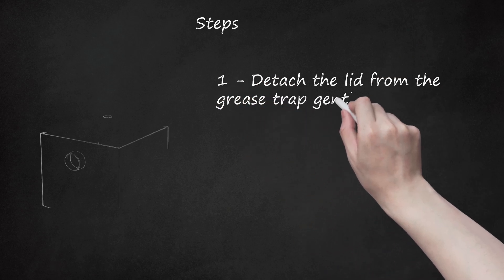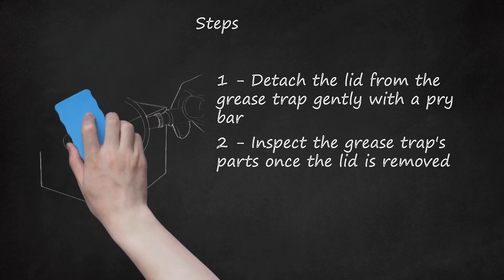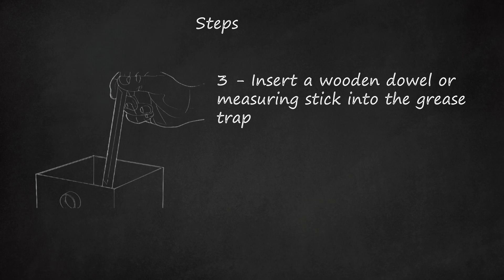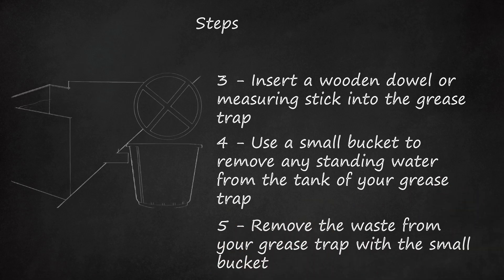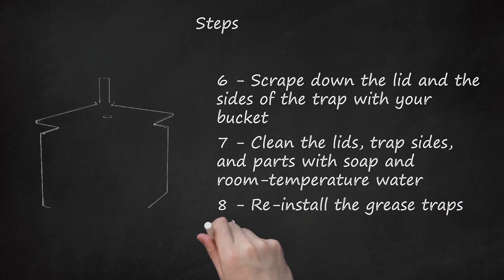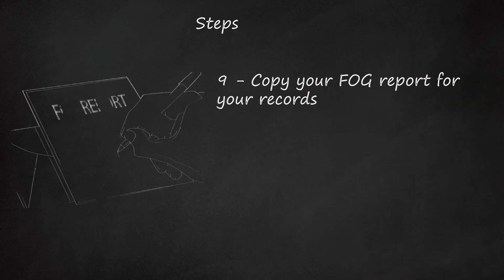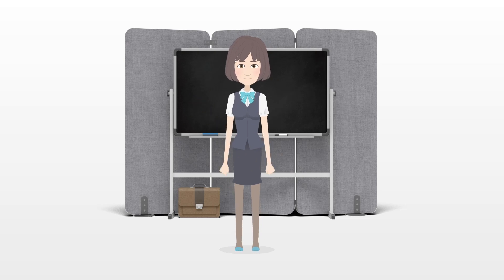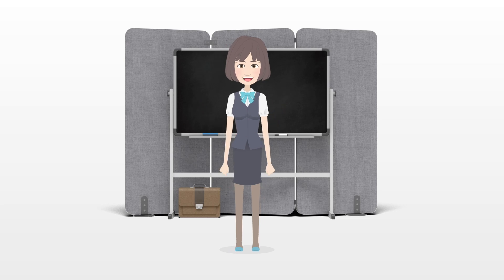How to Clean a Grease Trap: Effective Maintenance to Save Money & Ensure Compliance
This video description provides step-by-step instructions on how to clean a grease trap. Grease traps are designed to trap fatty oils, greases, and sludge and separate them from water. Regular maintenance is necessary to keep the grease trap clean and functioning effectively. The video suggests the following steps:     1. Gently detach the lid from the grease trap using a pry bar, being careful not to damage the gaskets.  2. Inspect the grease trap's parts and make a diagram for reference during re-installation.  3. Insert a wooden dowel or measuring stick into the grease trap to determine the amount of debris present.  4. Use a small bucket to remove standing water from the trap and store it for later use.  5. Scoop out the solidified waste from the trap using the bucket and place it in a water-tight container.  6. Scrape down the lid and sides of the trap to remove any large pieces of fat or oils. Use a wet/dry vacuum for smaller bits of waste.  7. Clean the lids, trap sides, and parts with soap and room-temperature water. Flush with water to remove soap and debris.  8. Re-install the grease trap parts according to the diagram and secure them.  9. Copy the FOG report for your records and mail the original to the provided address.    The video also provides additional tips, such as using alternative technologies like the Grease Recovery Device, performing regular cleanings every 90 days, and complying with EPA regulations. It also suggests wearing a mask due to the strong odor and cleaning the traps the day before trash pickup to minimize odor. Various methods for disposal of grease trap waste are mentioned, and the use of grease trap additives is discouraged. The video emphasizes the importance of regular cleaning to prevent foul odors, overflow, and ensure the trap's effectiveness.